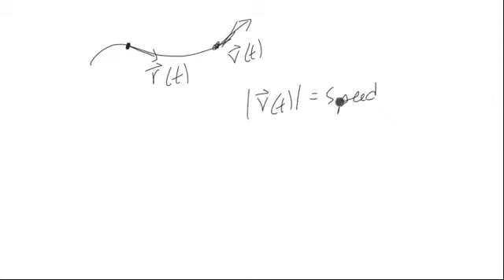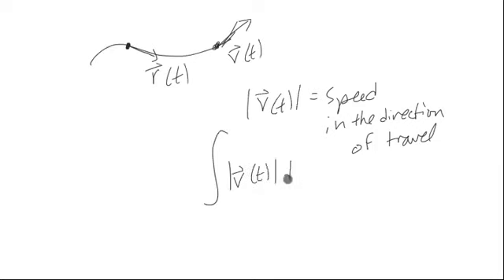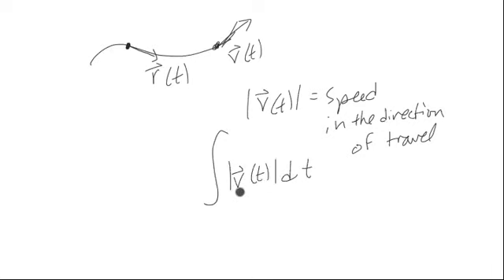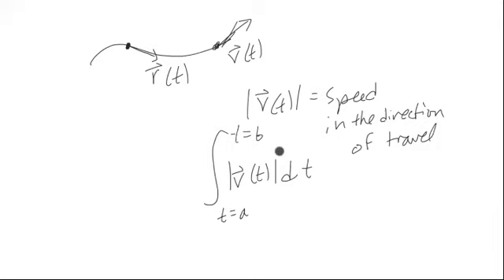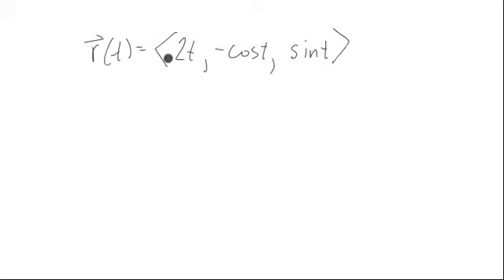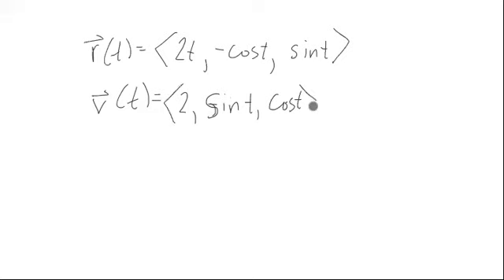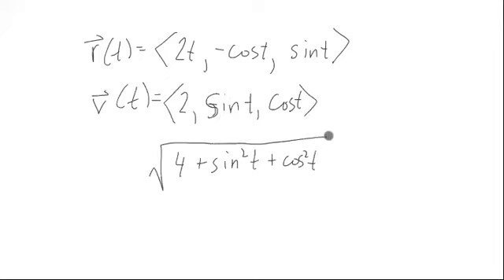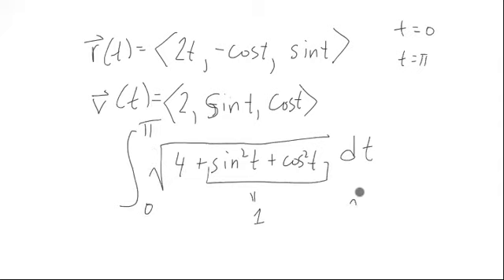Length of a Curve in 3 Dimensions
This video illustrates and gives an example of how to find length along a vector valued function representing position.